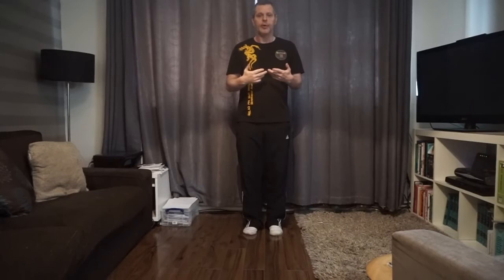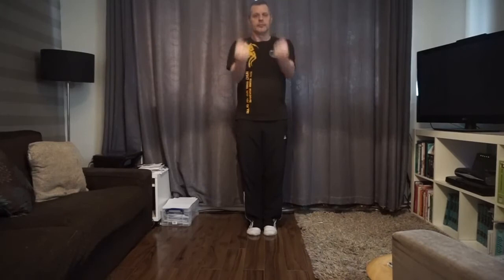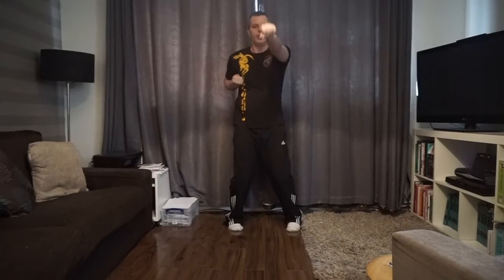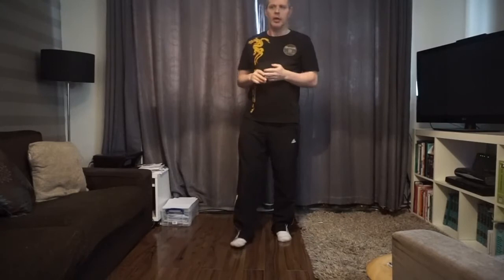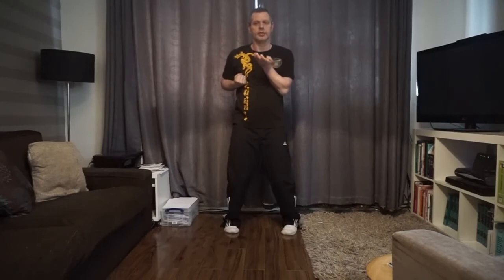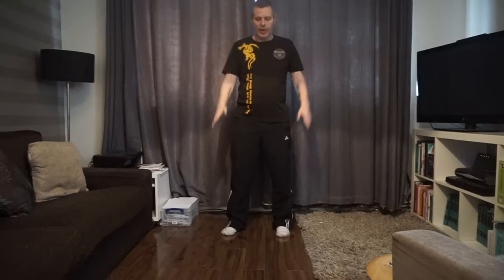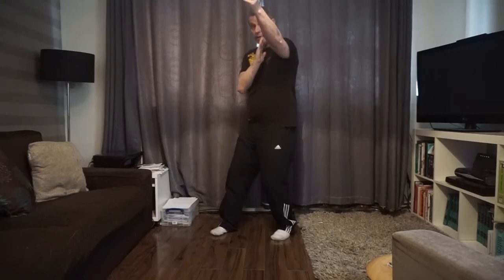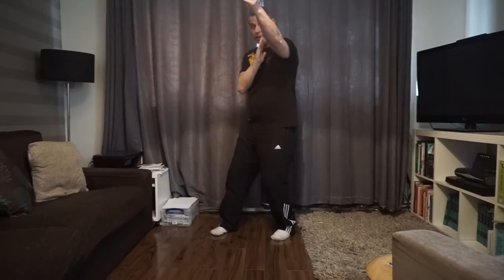Wing Chun Tutorial - Gulao Wing Chun vs Ip Man Wing Chun, Part 2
Sifu MICHAEL WATSON has 20 years teaching experience in Gulao Pin Sun Wing Chun.

This is part 2 of his explanation of the basic differences with the Ip Man lineages.